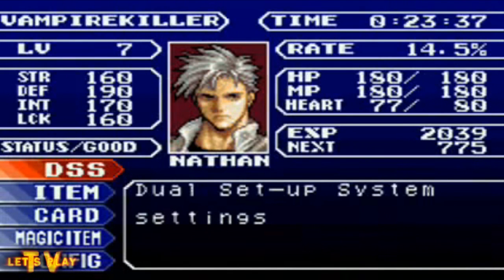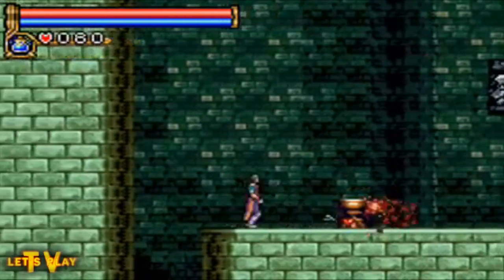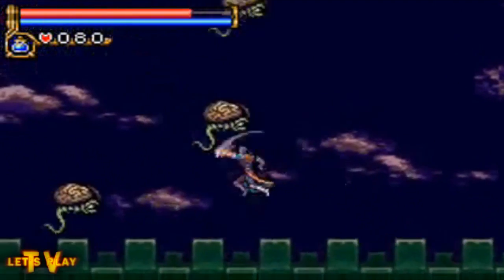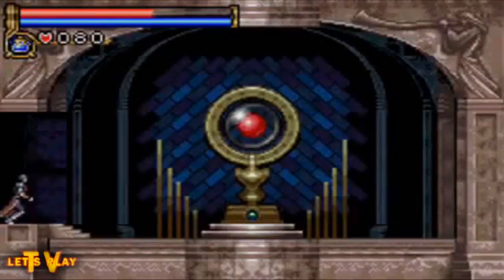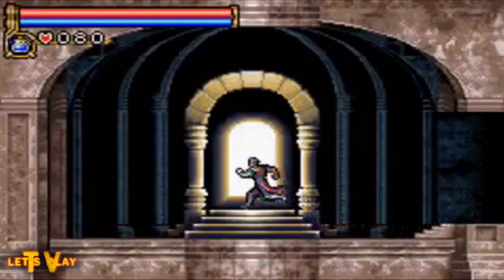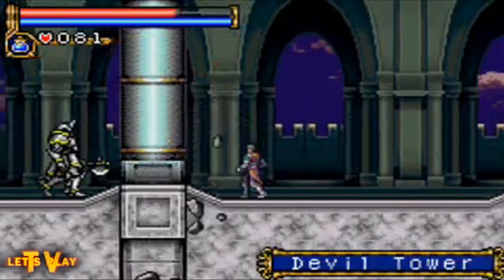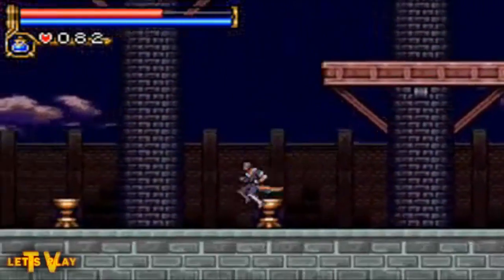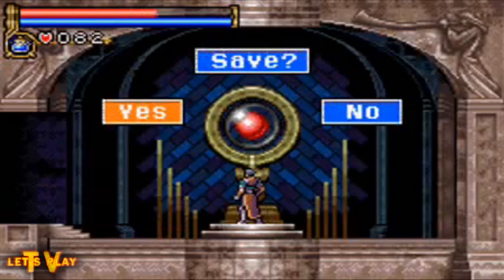Lets Play Castlevania Circle of the Moon Part 6 - By RikuTheMaster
Hey guys, this is a video that was submitted by RikuTheMaster!
Hope you guys like it! We'll try and get the other part(s) to this lets play as soon as we can. :D

Here's his channel!

LetsPlayTV's Twitter! :D

By the way, here's our new Facebook page. =)